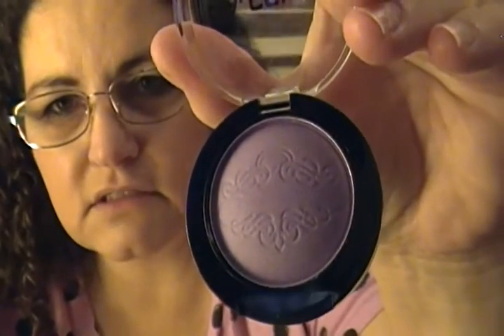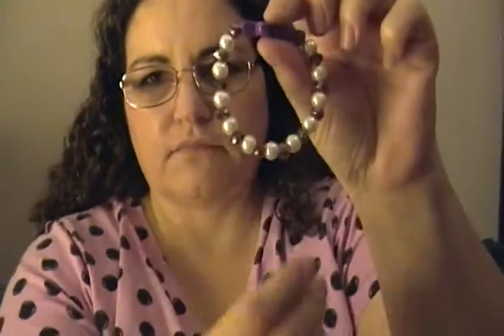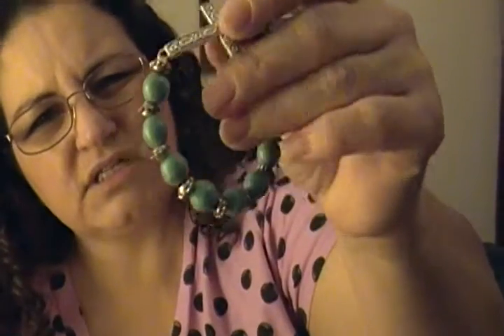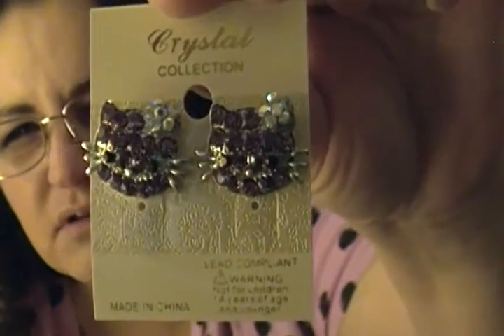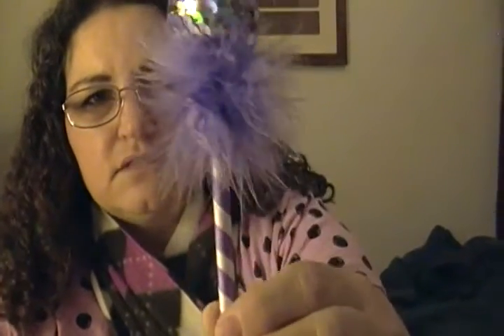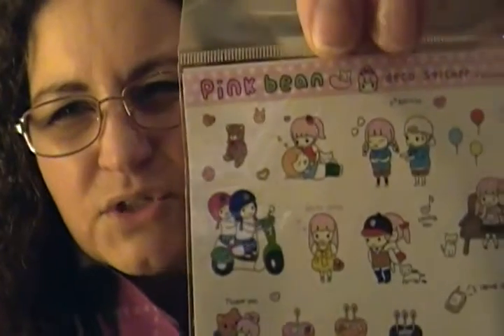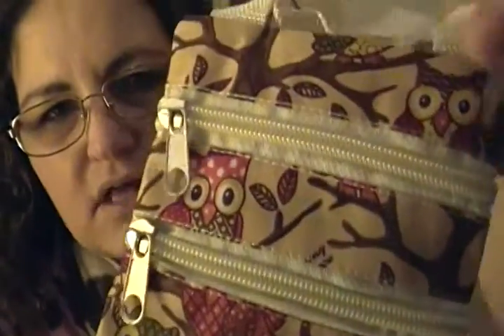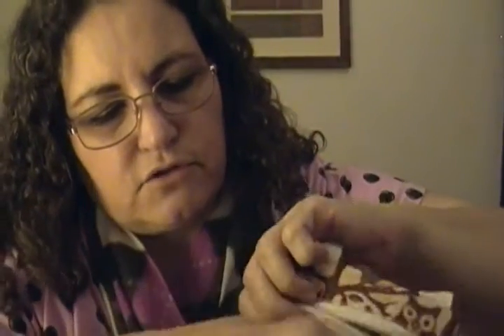Shop Miss A Haul #1